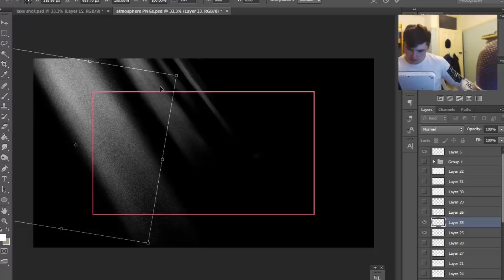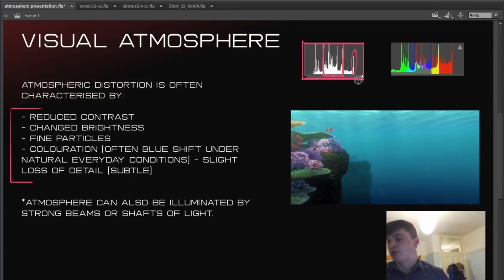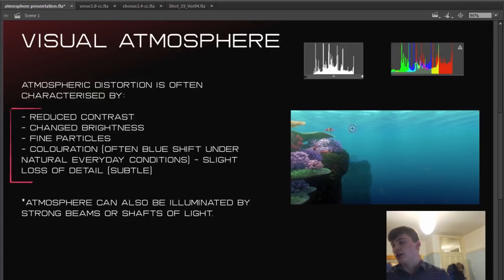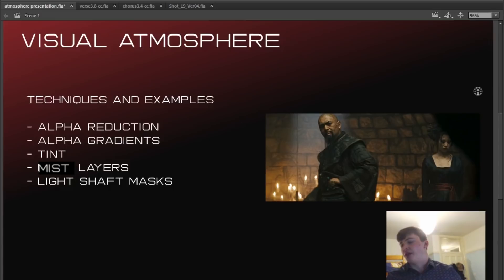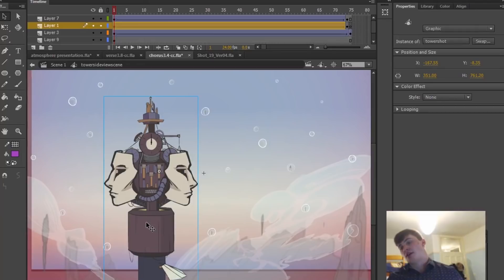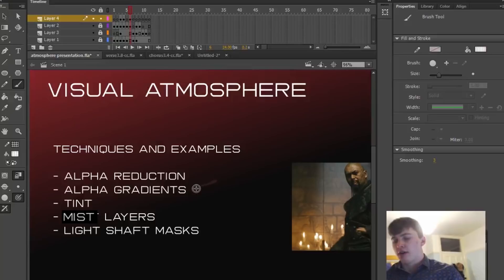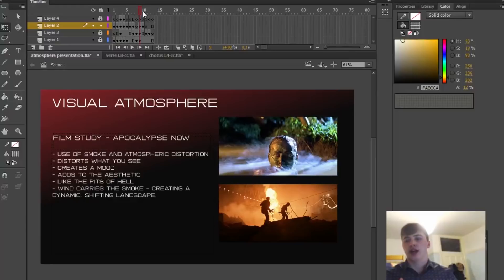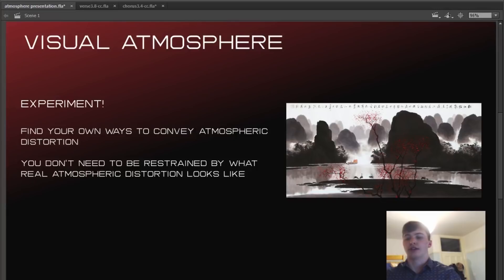How to Create Atmosphere in Animation (Part 1)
Download the Atmosphere PNG Bundle here!